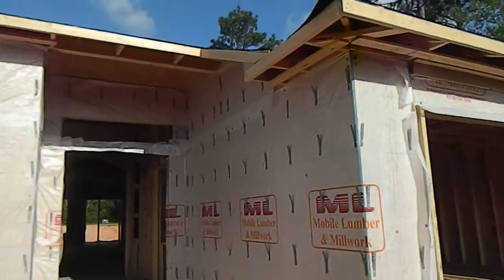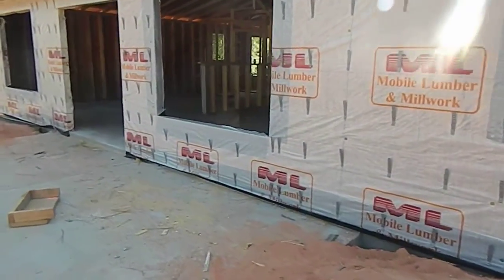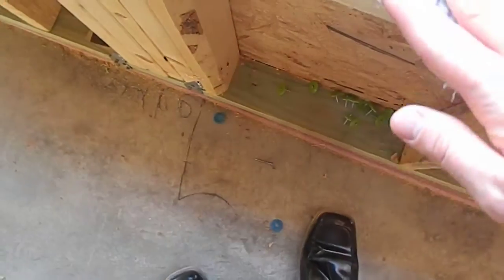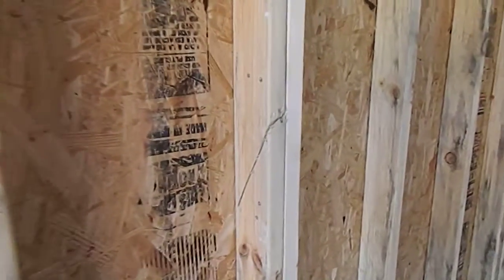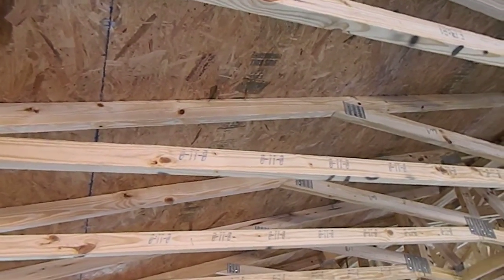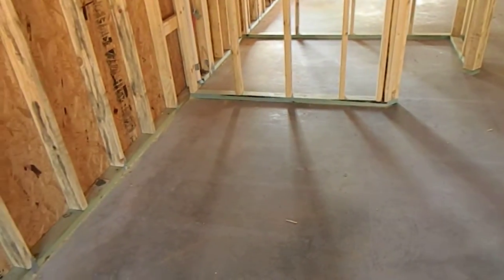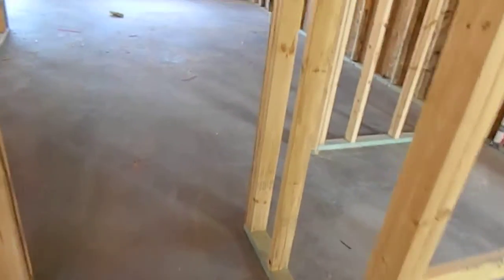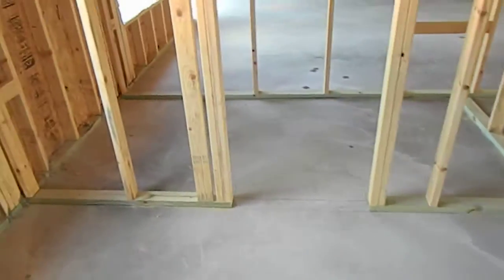2247 Sanibel 4 Bedroom 2 Bathroom Home Stage 3 of 10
2247 Square foot 4 Bedroom 2 bathroom home. Featuring seperate Living room and Family Room, Eatin Kitchen, and Formal dining room.